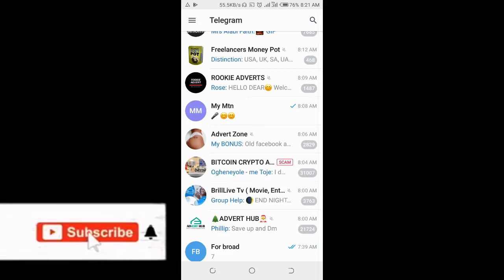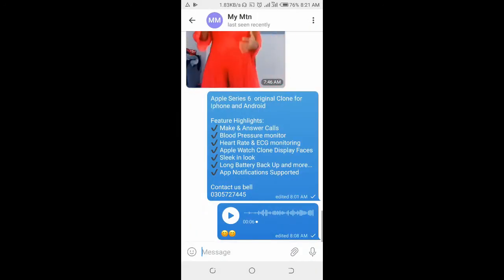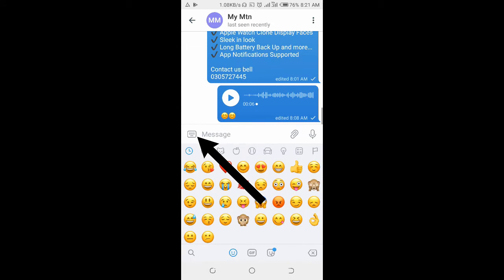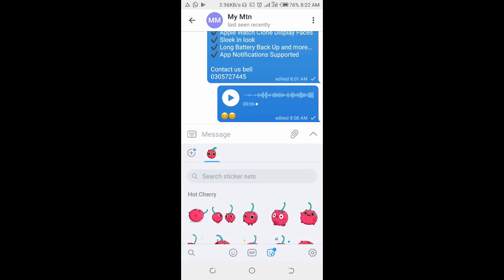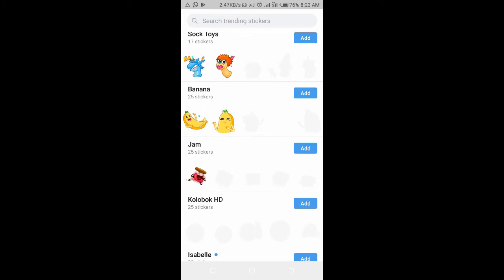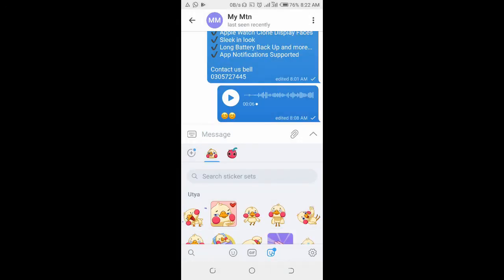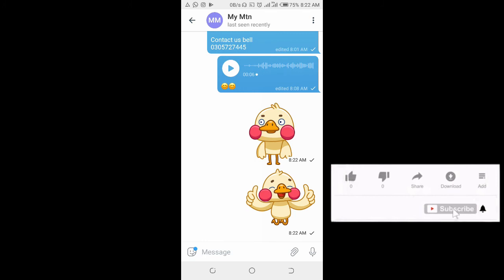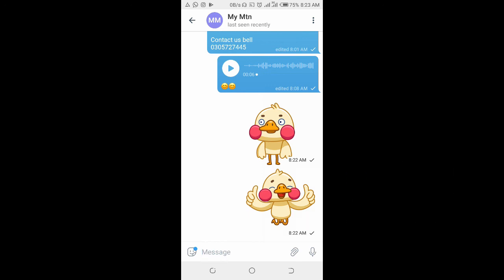How to send sticker on telegram chat: Add More Telegram Stickers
how to send sticker on telegram